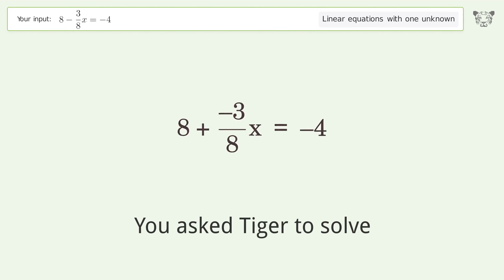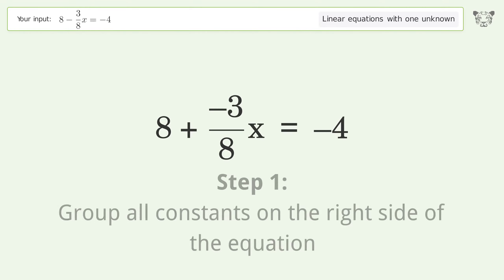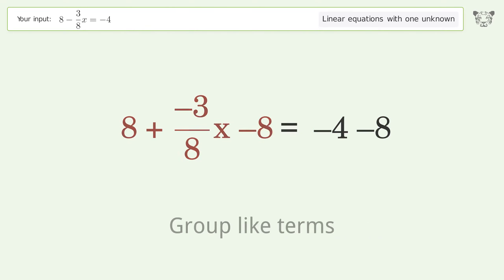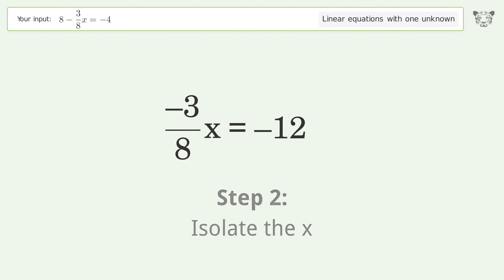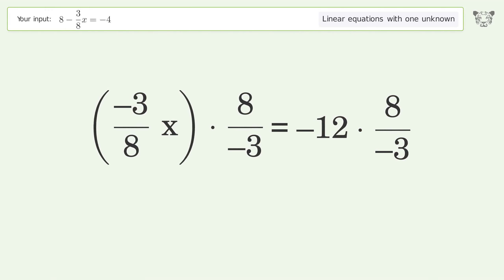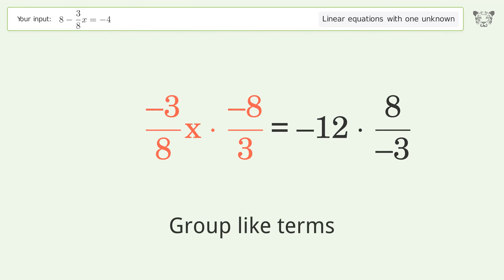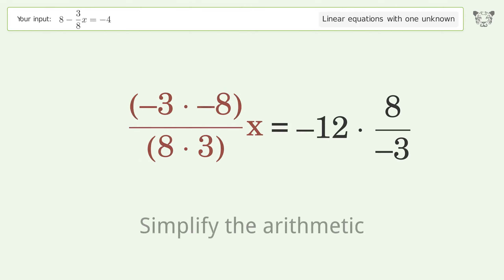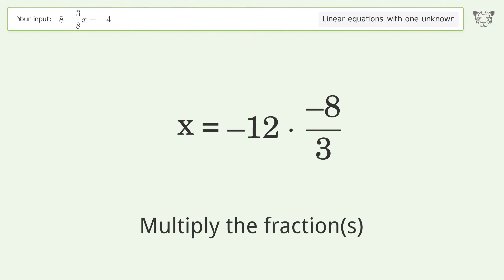Linear equation with one unknown: Solve 8-3/8x=-4 step-by-step solution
Solving 8-3/8x=-4 using the linear equation with one unknown solver

for a step-by-step and more tips and tricks for dealing with linear equations with one unknown.